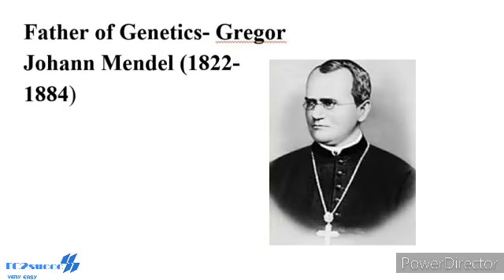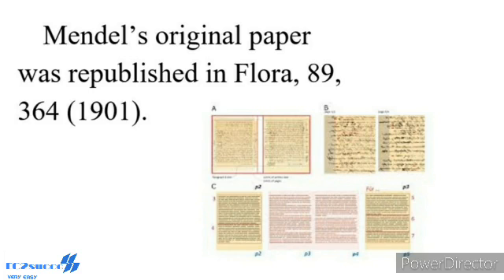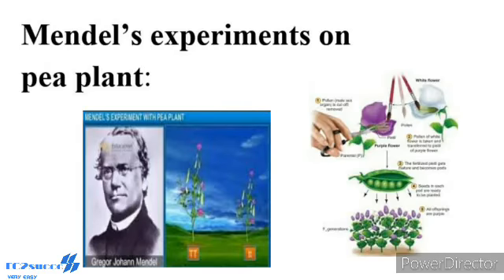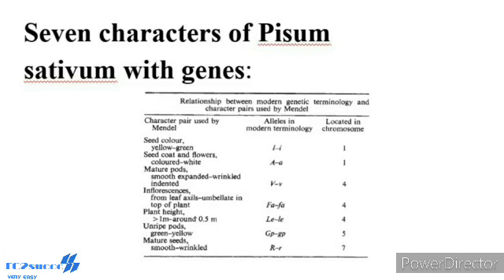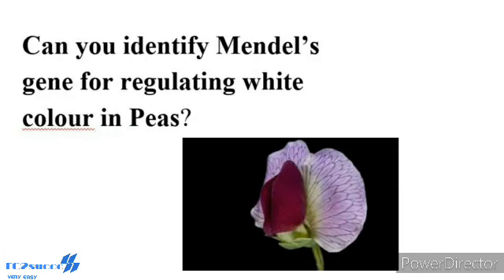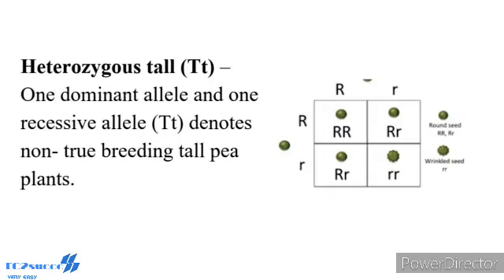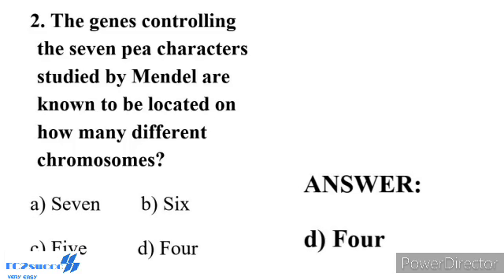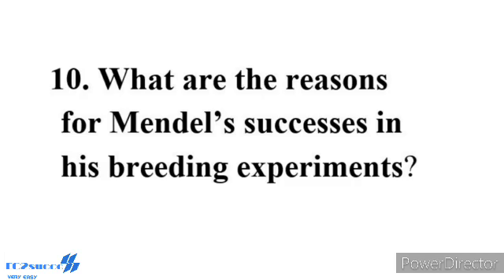XII STD- BOTANY CLASSICAL GENETICS- PART 2